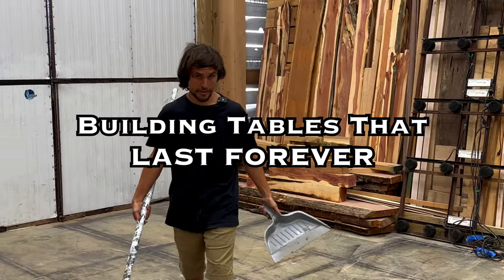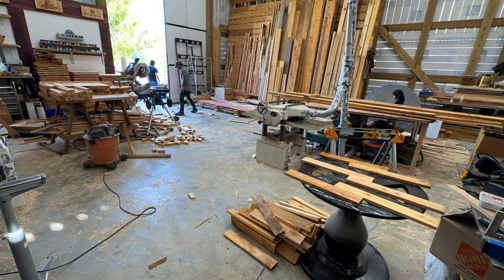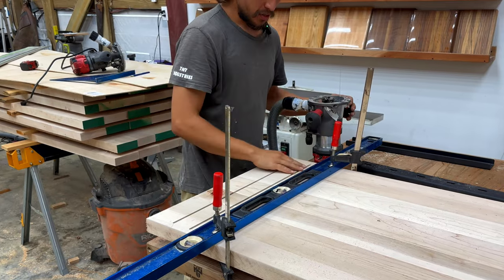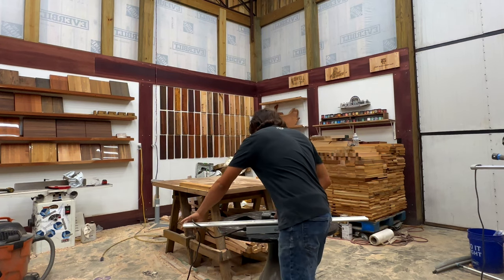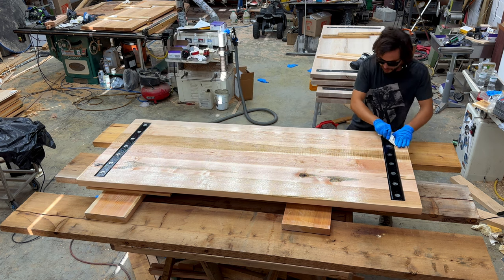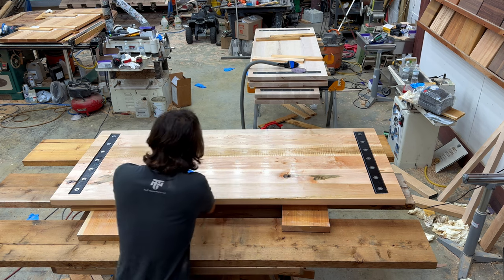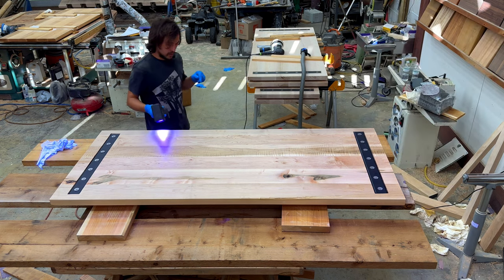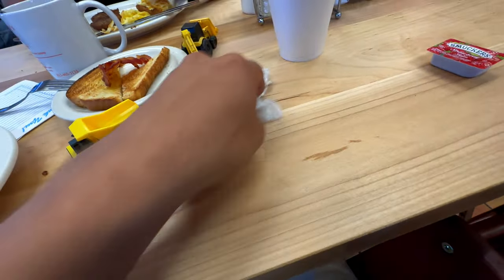How to Build Tables that Last FOREVER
In this video we show you what it takes, from rough to finished, to build tables that lasts forever. if you have any questions, please leave them in the comments below and I'll answer them. I see all comments.

If you're local to Zephyrhills Florida, be sure to check out Ricks Cafe! Great food, great prices, locally owned, and you can see our tables :)

Bidwell Wood and Iron - C-Channel and TNT Clamp Rack

Clean Armor - UV Polymers for any material (wood, metal, plastic, etc)

00:00 Lumber Delivery
01:50 Millwork
02:25 Jointer Upgrade
03:48 Glue Up
04:12 Flattening
04:40 C-Channel Install Guide
10:54 C-Channel Install
11:42 Table Storage Tips
12:38 UV Light Upgrades
15:13 Finish Work
15:57 Finish Work In Depth Guide
28:37 Water Proof test
29:30 Delivery
30:56 Tables In Action